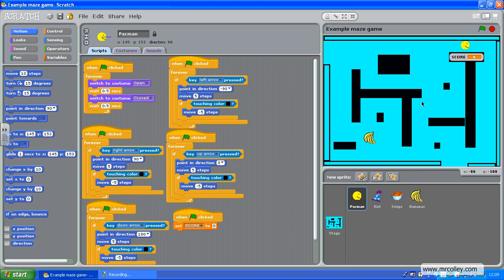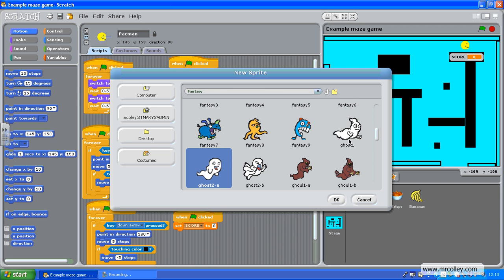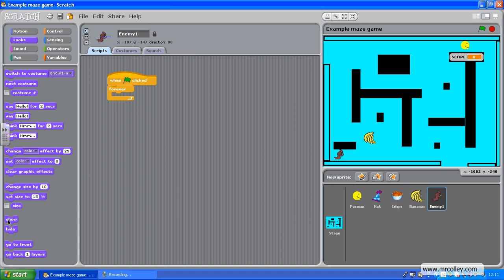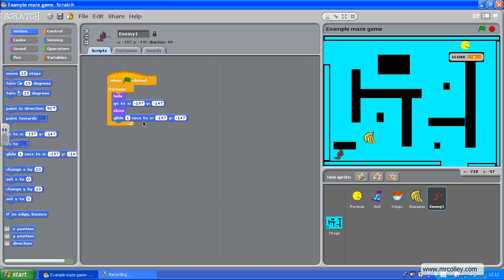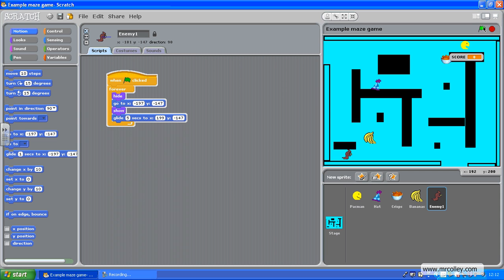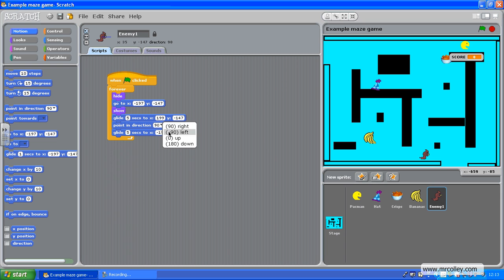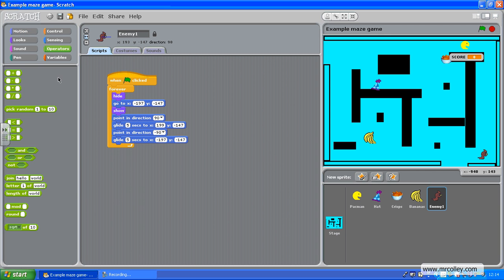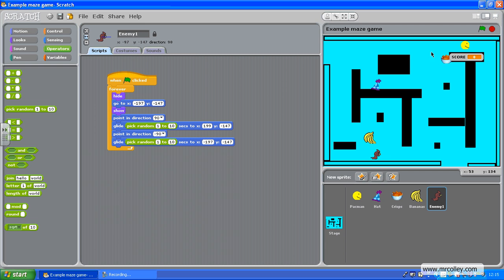8 Add enemies